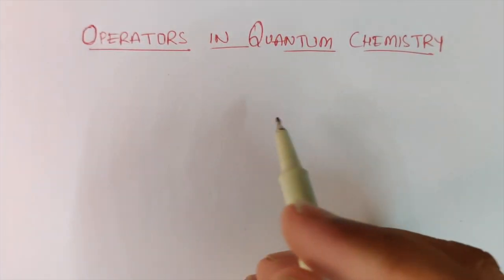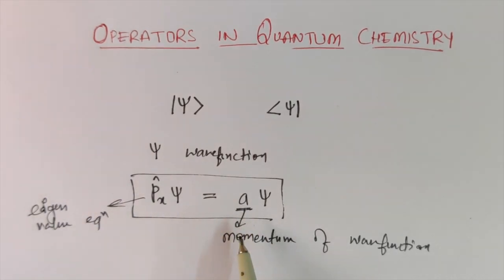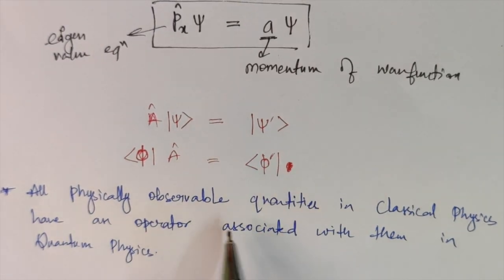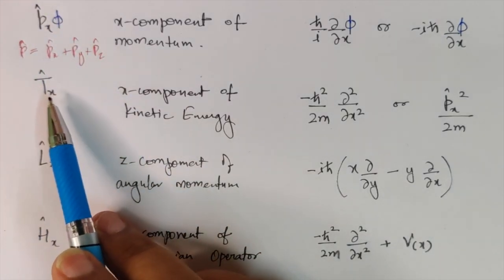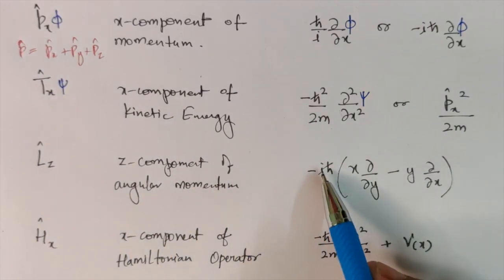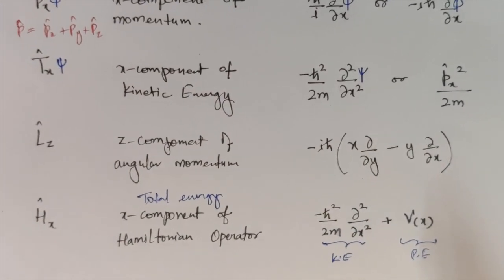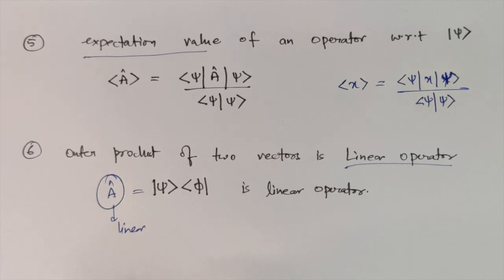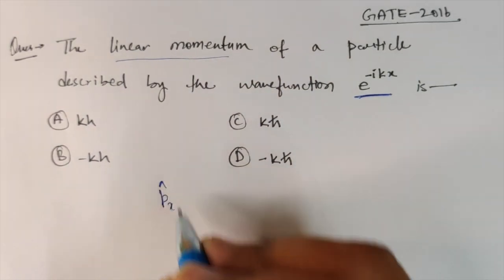Operators in Quantum Chemistry | New Topic in GATE | CSIR NET | IIT JAM | TIFR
The video explains what operators actually mean in Quantum Chemistry. The points covered in the video are,
What Operators are and what does they do?
Properties of operators
Operator algebra
Types of operators.
With Previous Years Solved Problems from GATE exams.